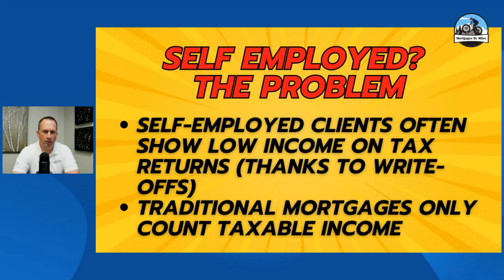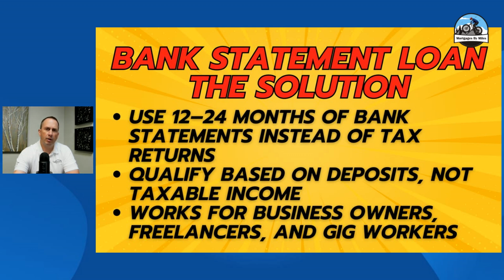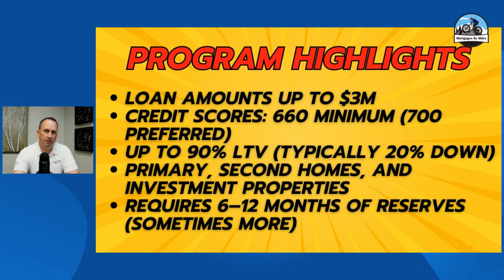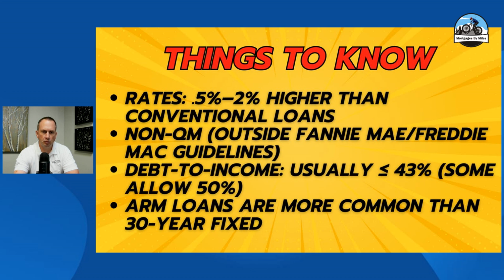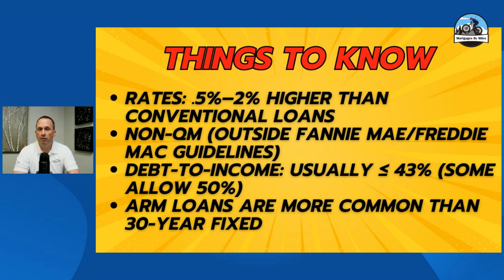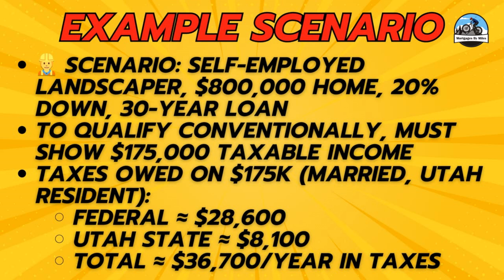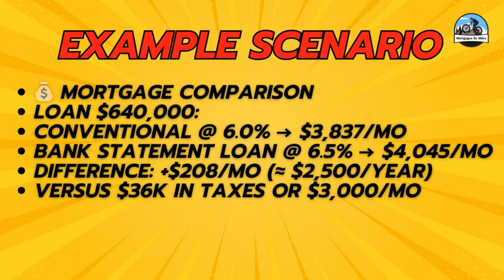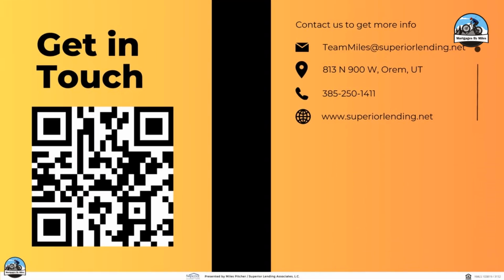Bank Statement Loans: The Secret Weapon for Business Owners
Being self-employed has big advantages—you control your schedule, you grow your own business, and with the help of a good accountant, you often lower your taxable income through write-offs. The problem comes when you try to qualify for a mortgage. Traditional lenders rely on tax returns, and for many self-employed borrowers, that income looks far smaller than what’s really available. This is why so many hard-working business owners are surprised or frustrated when they’re told they don’t qualify for a home loan.

The solution is the Bank Statement Loan. Instead of using W-2s or tax returns, a bank statement mortgage looks at 12 to 24 months of your actual bank deposits to calculate income. For self-employed borrowers, this method paints a much more accurate picture of your real cash flow. Whether you run a landscaping company, a consulting firm, or an online business, a bank statement loan can allow you to qualify without giving up the tax advantages that come with being self-employed.

For entrepreneurs, freelancers, and small business owners, this type of loan can be a game-changer. While rates on bank statement loans may run slightly higher than conventional mortgages, the trade-off is powerful: you avoid paying tens of thousands more in taxes just to qualify. In many cases, the extra monthly payment is far less than the added tax burden. If you’re self-employed and have been told “no” in the past, or if your tax returns don’t reflect your true income, a bank statement loan may be the key to finally owning your next home.

SOCIALS
NLMS 103819/3152